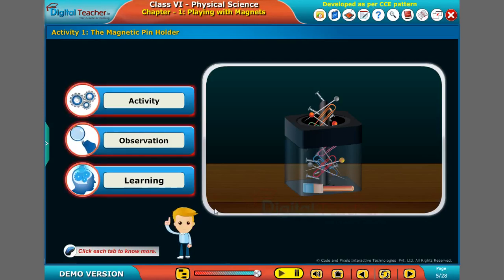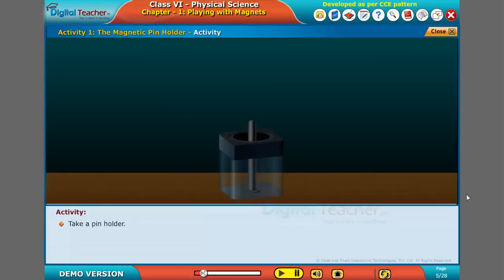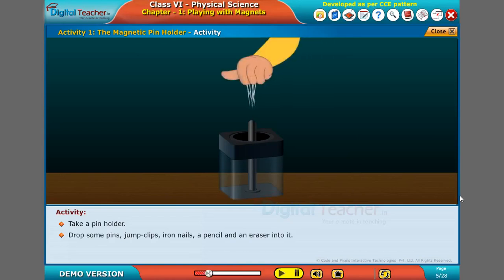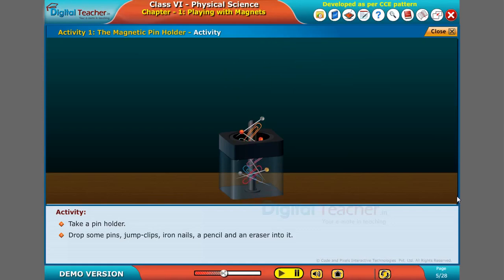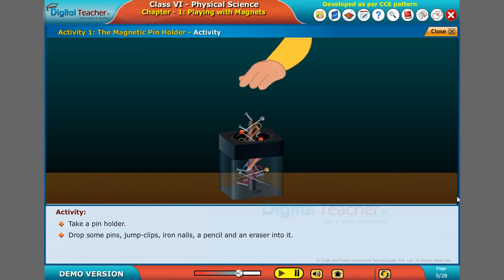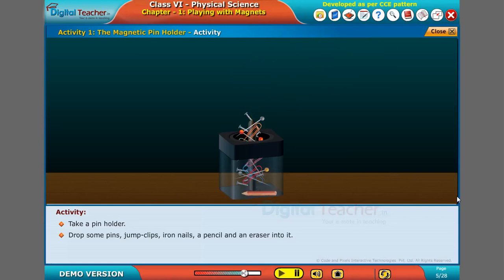The Magnetic Pin Holder, Class 6 Physics | Digital Teacher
This video explains about Class 6 Physical Science The Magnetic Pin Holder.